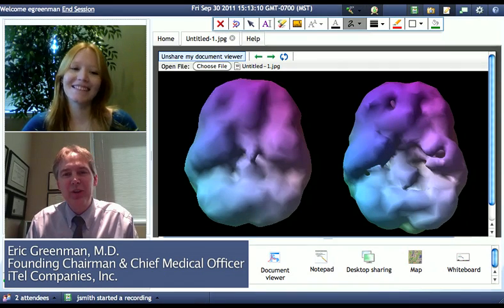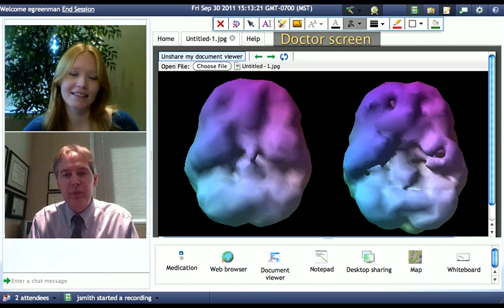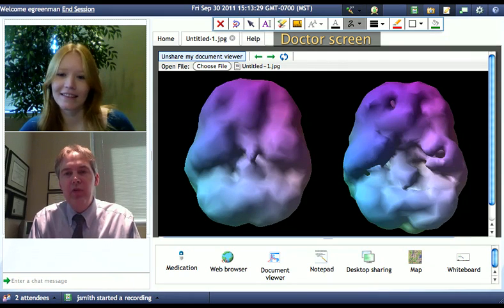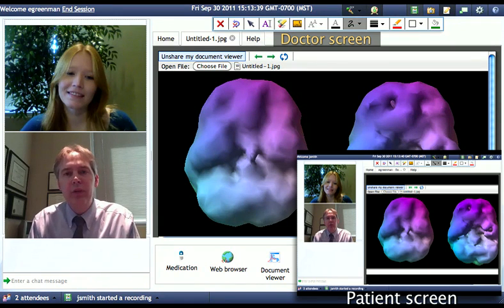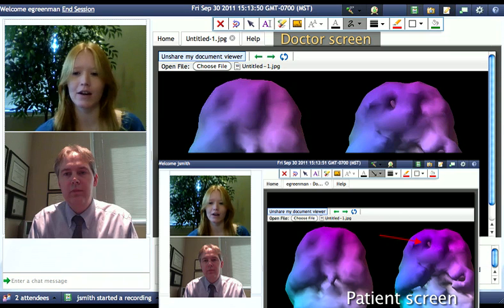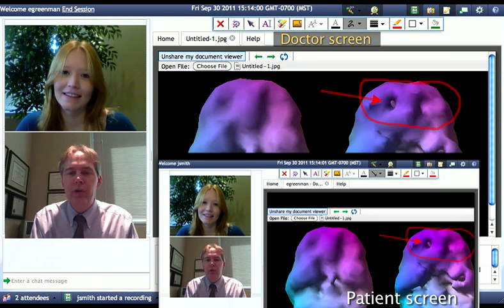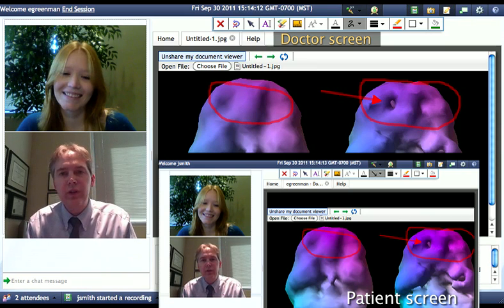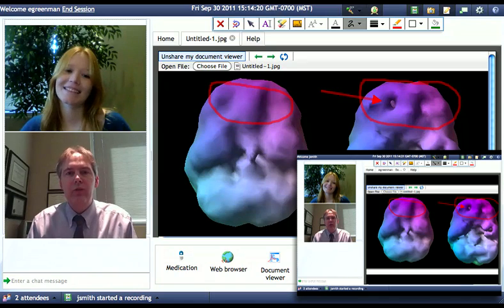iTel co-browsing with brain imaging and annotation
iTel demonstrates the co-browsing and white boarding feature for brain imaging and annotation where both the Doctor and Patient can simultaneously review medical scans.  SPECT brain images provided courtesy of Dr. Daniel Amen of the Amen Clinics